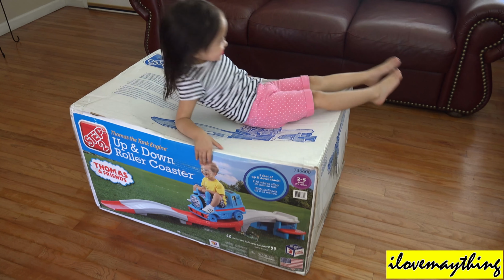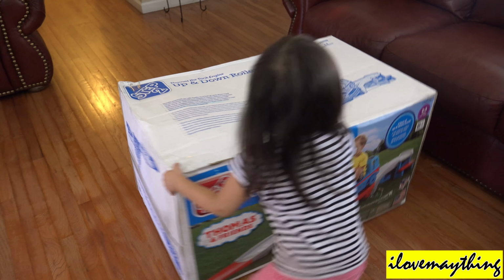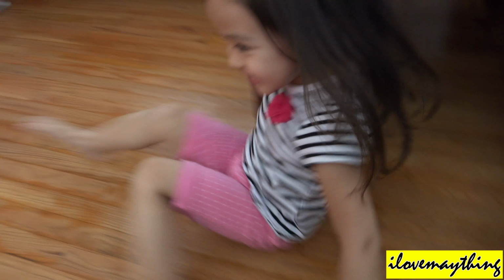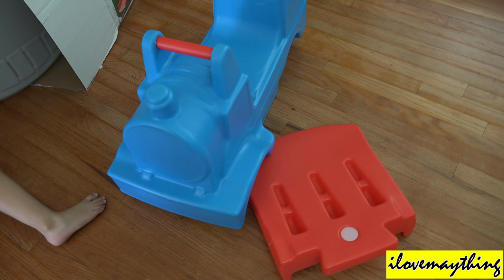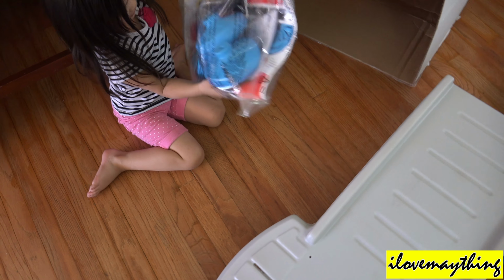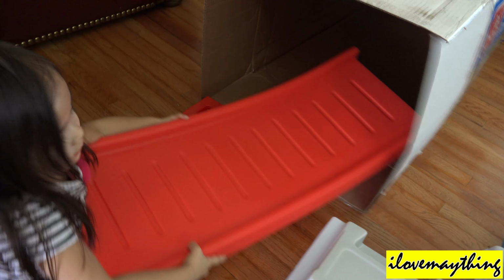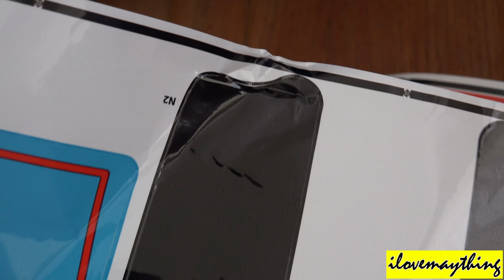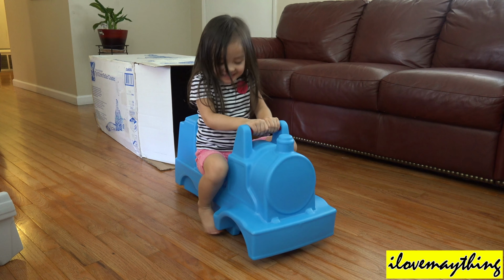Thomas the Tank Engine Up & Down Roller Coaster Unboxing & Playtime 1 of 3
Thomas and Friends Toy videos VOL. 3, click the link.

Thomas and Friends Toy videos VOL. 2, click the link.

Thomas and Friends Toy videos VOL. 1, click the link.